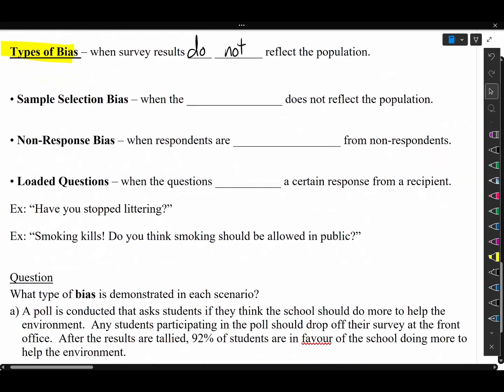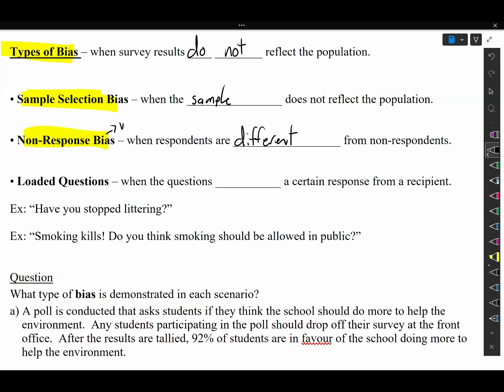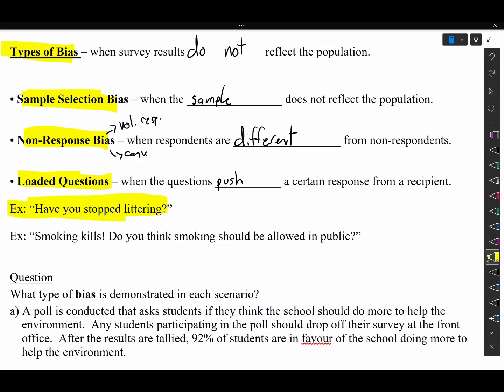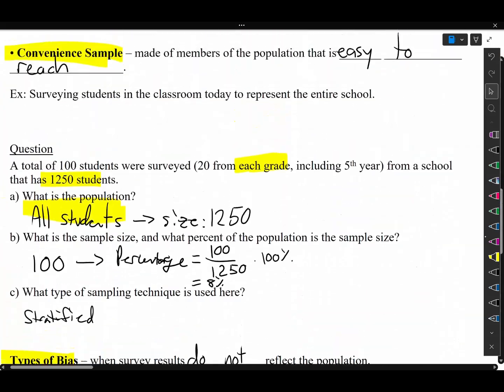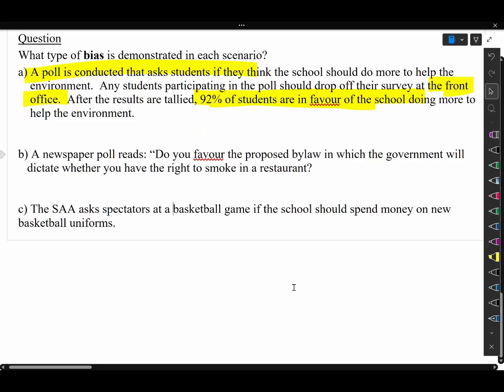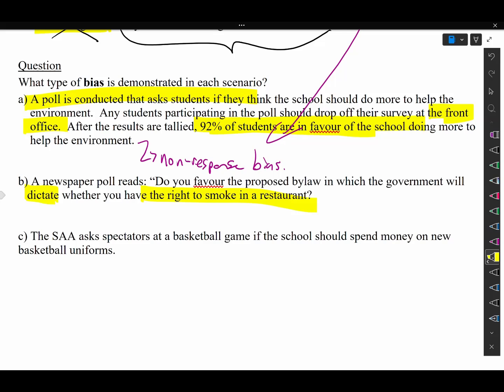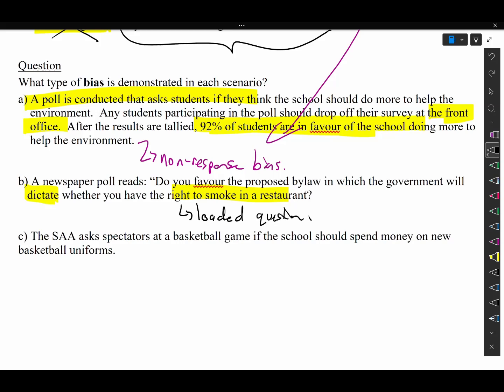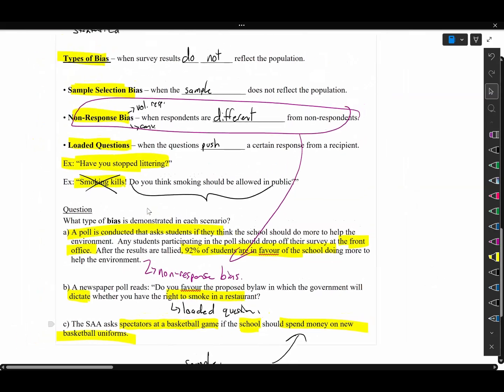3.5b Surveying a Population Types of Bias (MBF3C)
This video discussions some types of bias. This is suitable for grade 11 college prep math or review.

00:00 Intro
0:25 Sample Selection Bias
0:52 Non-response Bias
1:39 Loaded Question
2:50 Identify the bias